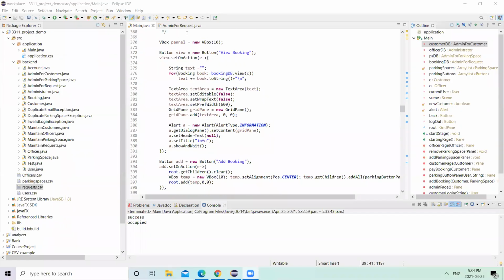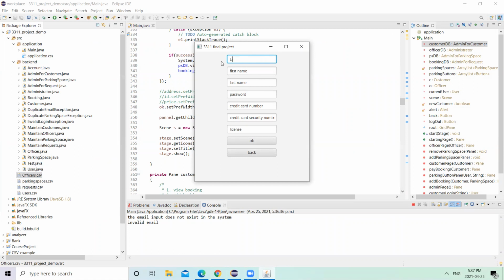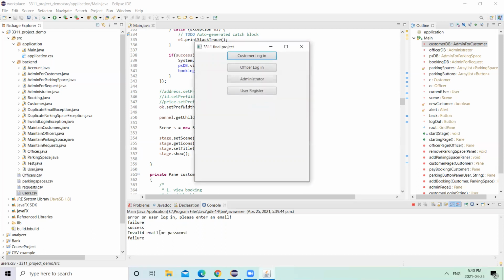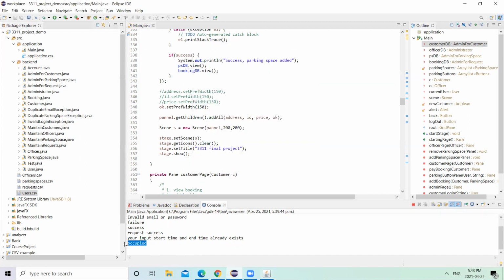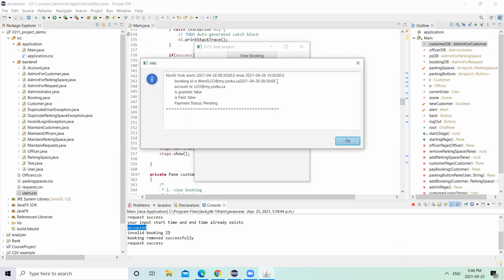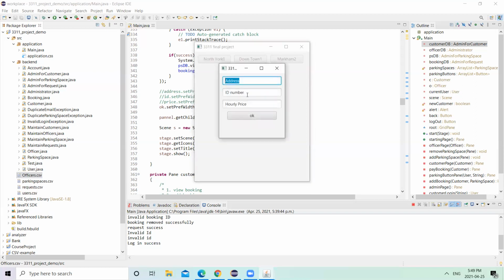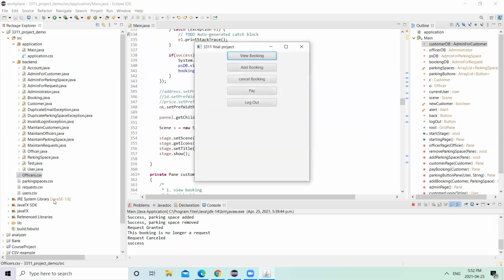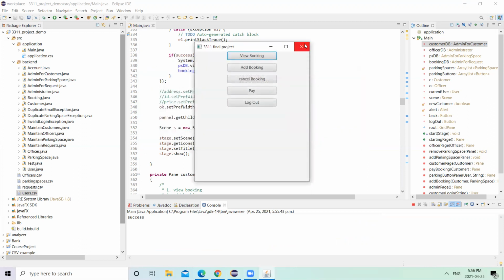Hongru Wang eecs 3311 final project